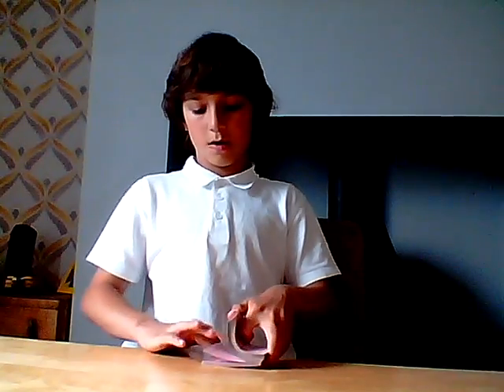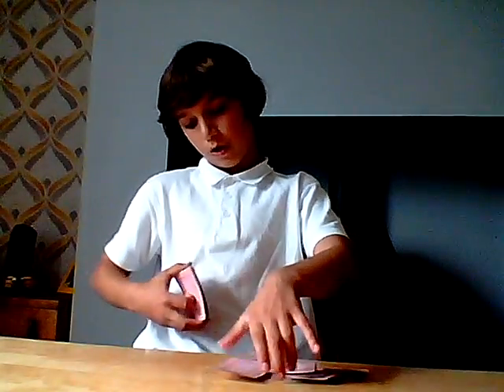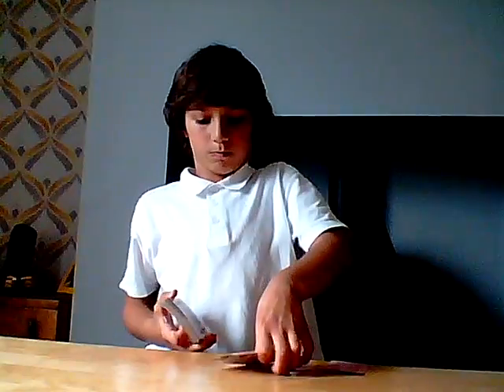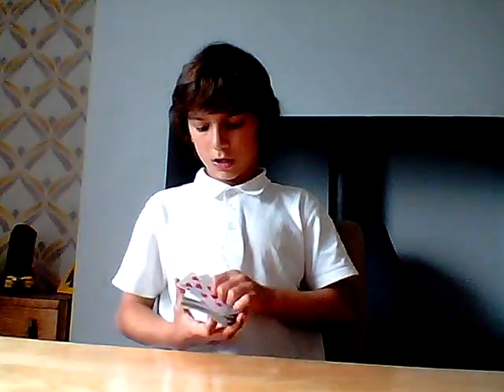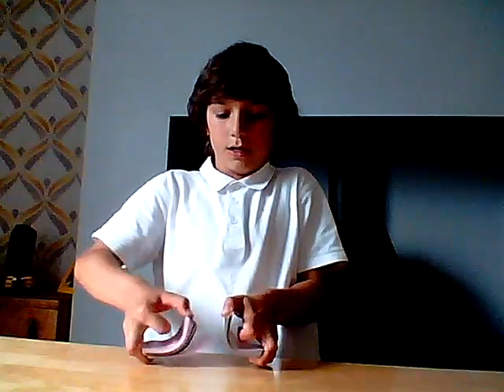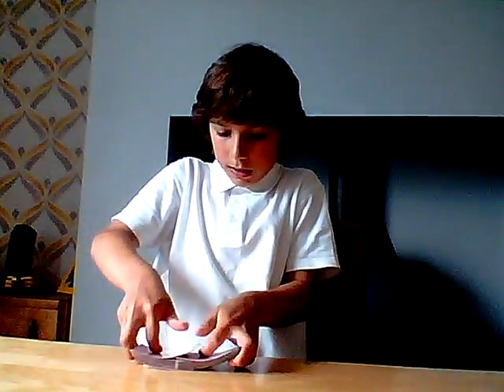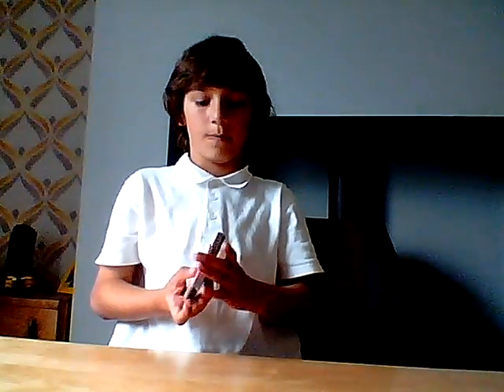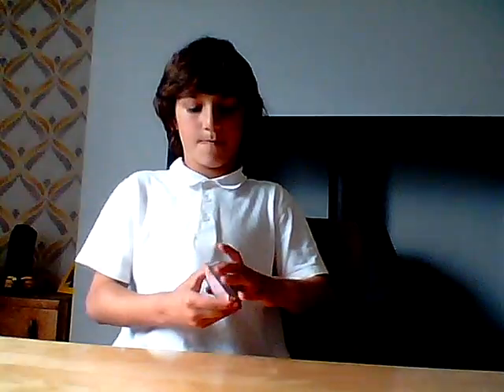How to do the riffle shuffle with bridge finnish